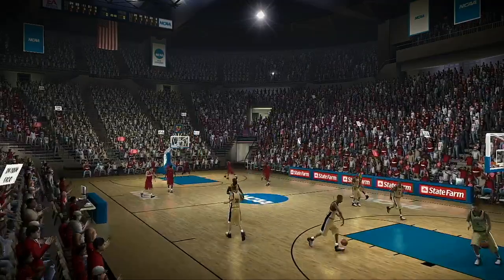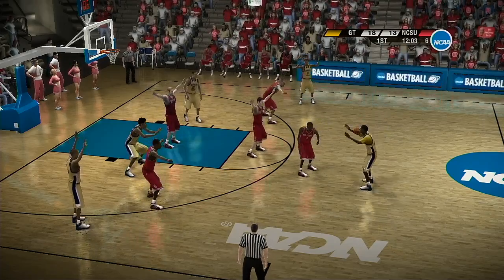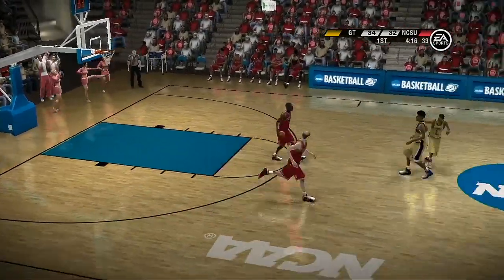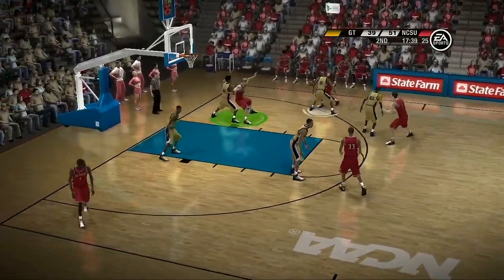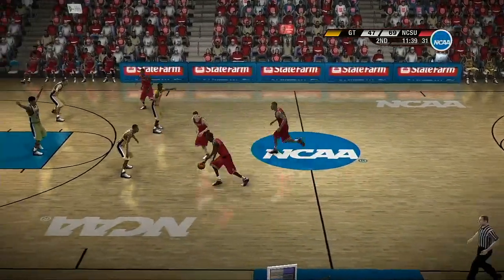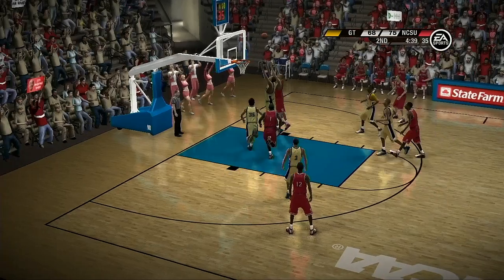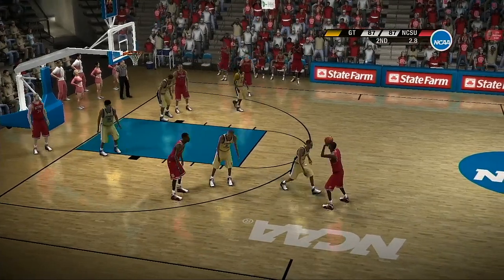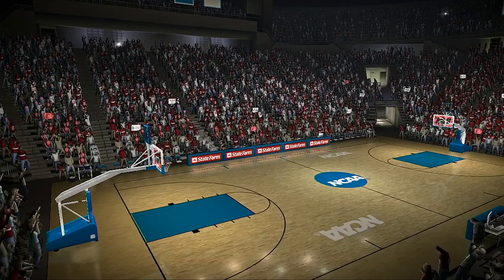2021 NCAA Basketball Tournament Second Round Georgia Tech VS NC State